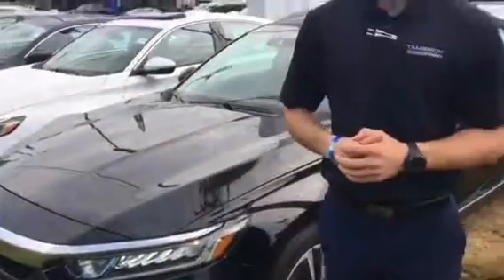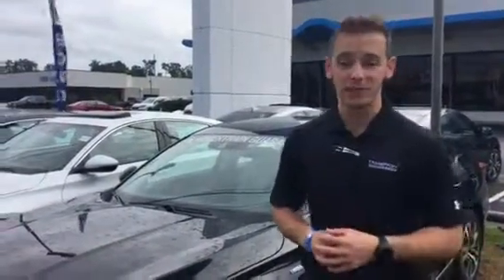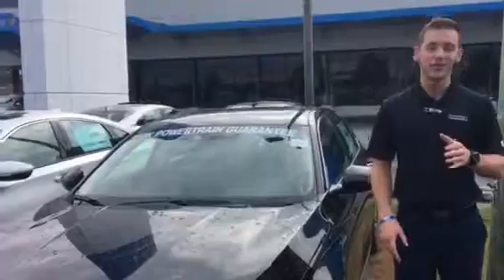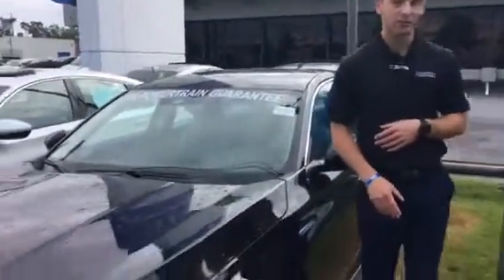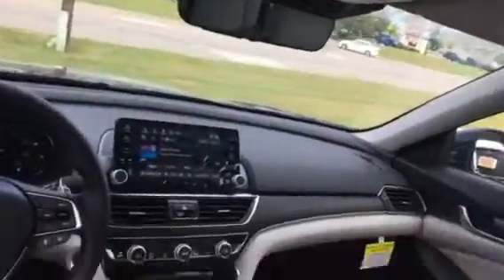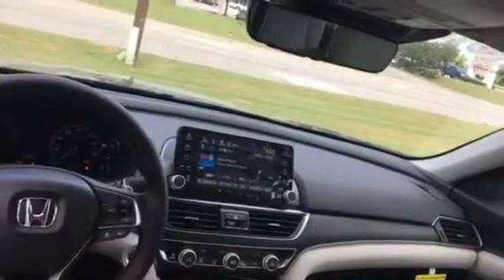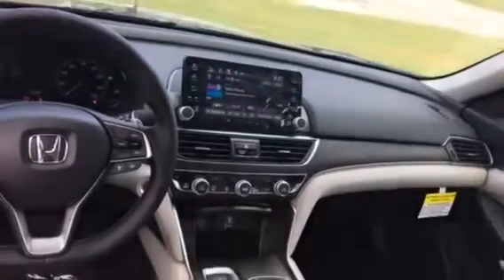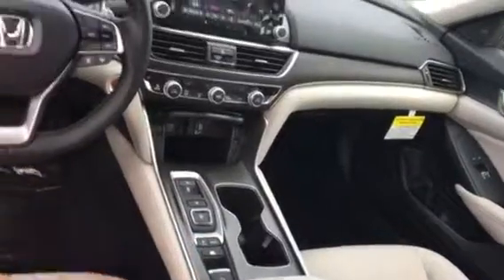2018 Honda Accord Hybrid for Raneisha from Dylan Lunsford at Tameron Honda